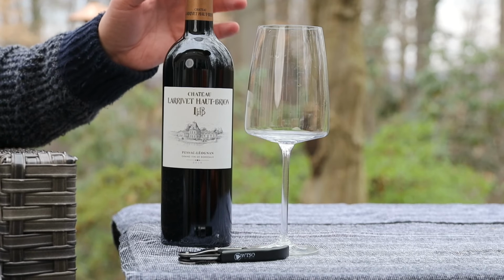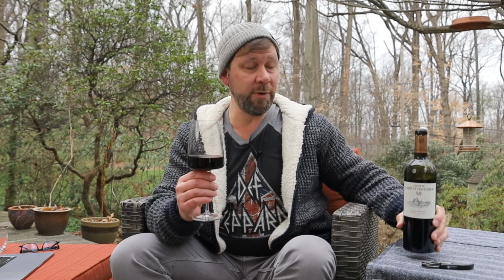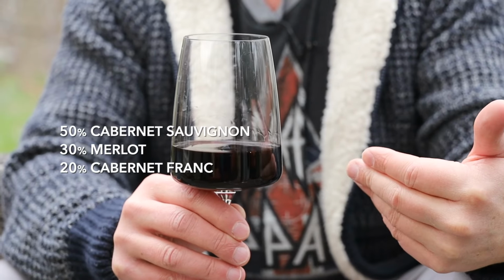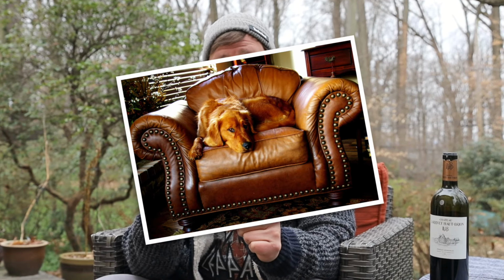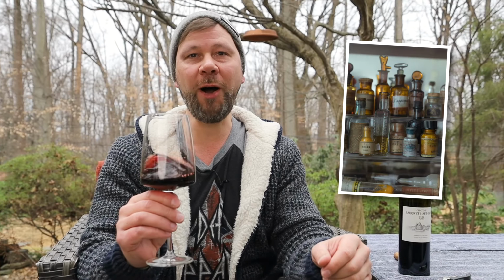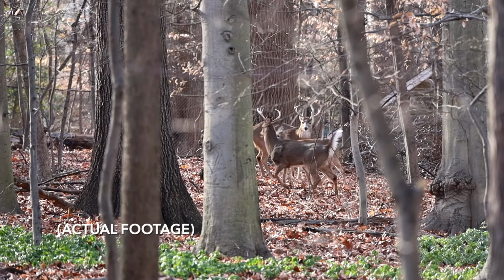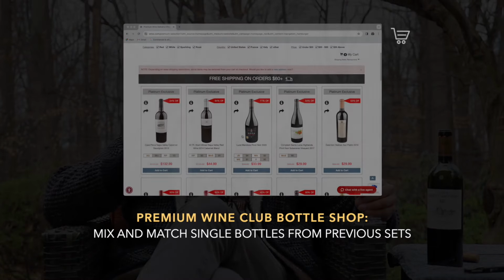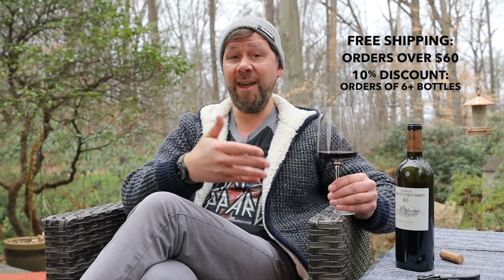🍷 Unboxing the Left Bank: 94-Point Pessac-Léognan Bordeaux Red Blend!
🍷 Exploring the Left Bank of Bordeaux! Today, we’re unboxing an incredible 94-point Pessac-Léognan red blend, a stunning example of what makes Left Bank Bordeaux wines so legendary! 🇫🇷

In this video, WTSO partner Sommelier Marc Supsic will:
✅ Break down what makes Pessac-Léognan unique in Bordeaux 🌍
✅ Explore the winery & winemaking process 🍇
✅ Taste this 94-point red blend 🍷
✅ Share expert food pairing ideas 🍽️

🔥 Want to taste along? You can now shop premium wines from past WTSO Premium Wine Club sets—no membership required! Plus, schedule a private tasting with Marc Supsic.

🛒 Get This Bordeaux & More Here: 👉 WTSO.com an online premium wine shop

0:00 Introduction to the WTSO Bottle Shop
0:34 What is Pessac-Leognan?
1:06 About Chateau Larrivet Haut-Brion
1:49 Tasting Left-Bank Bordeaux
3:19 Wine and Food Pairings
4:22 How to get these wines (and do a virtual wine tasting)